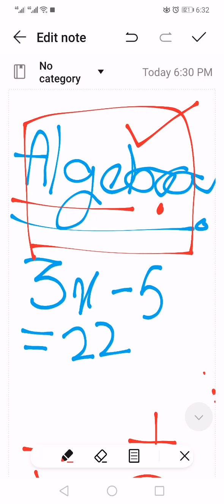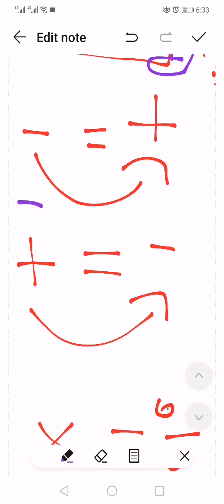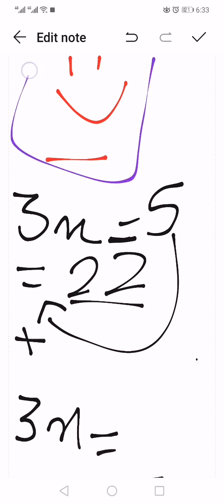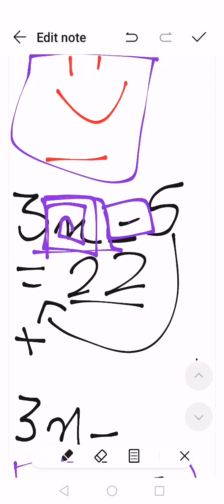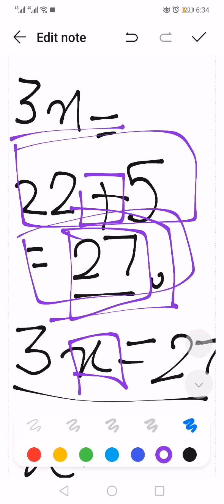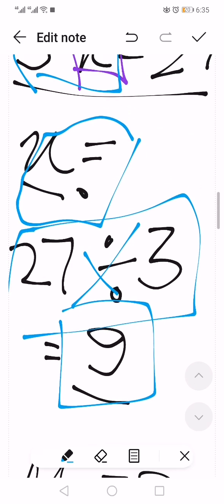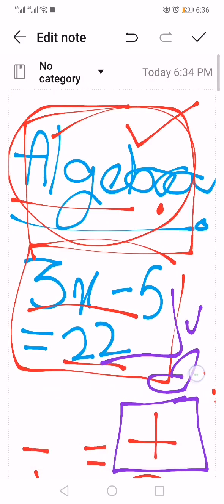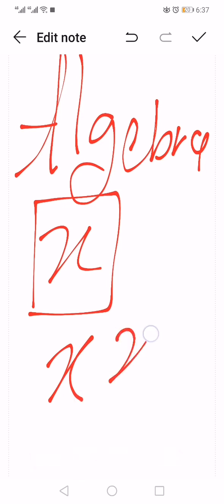learn algebra with me